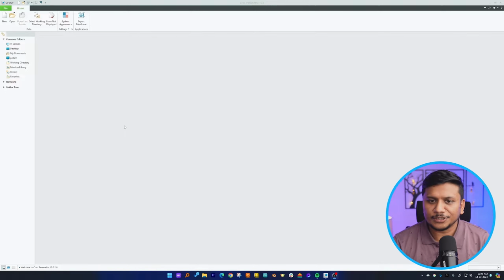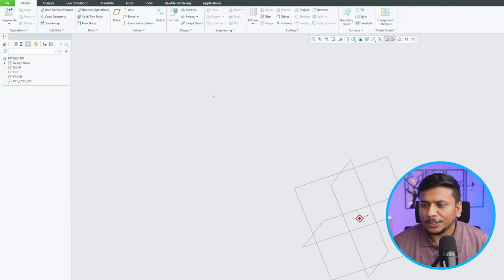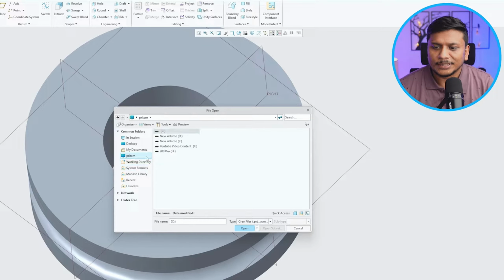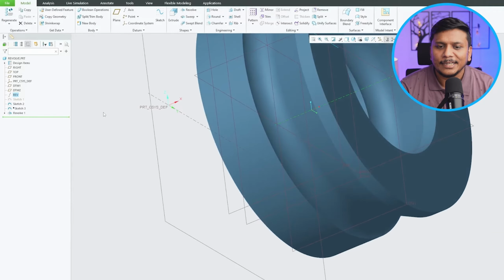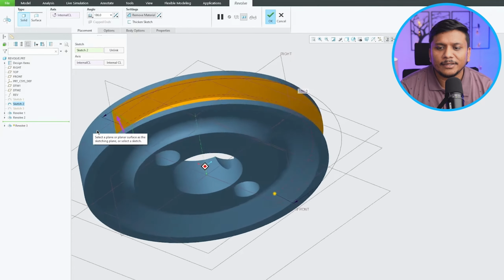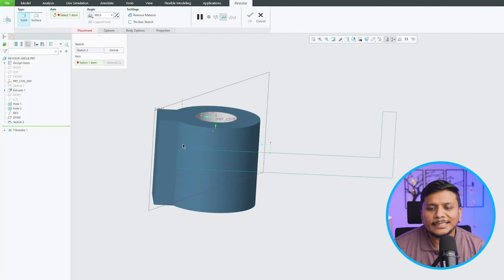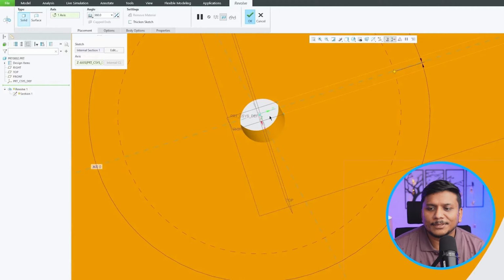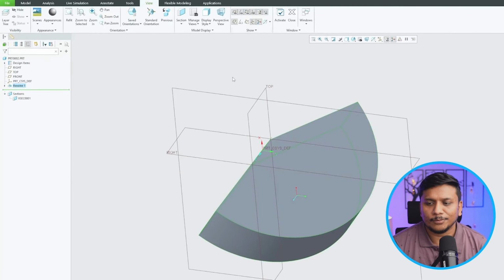PTC Creo Tutorial: Revolve Feature In-depth Tutorial - Creo Part Modeling | #18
In this video, we're going to show you everything you need to know about using the Revolve Command in Creo Part Modeling. We'll take a close look at how to make revolved features that can make your 3D models better. Whether you're just starting out or you want to get better at using Creo, you'll find easy-to-follow steps and helpful tips to become really good at using the Revolve Command.